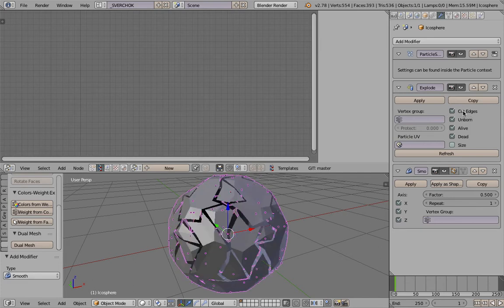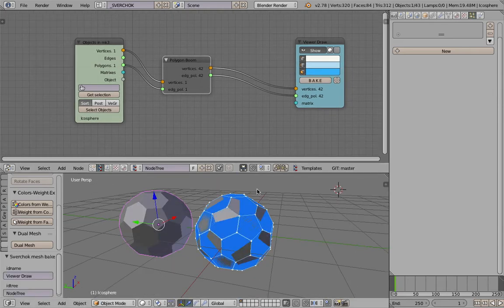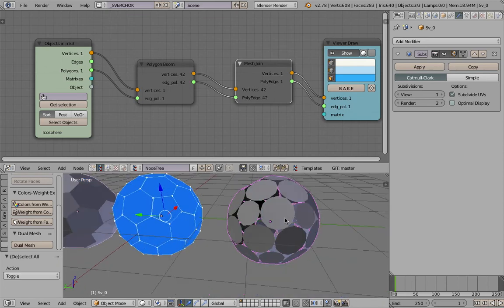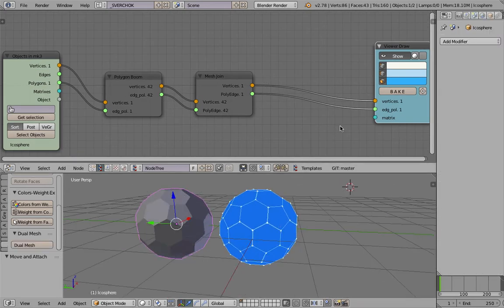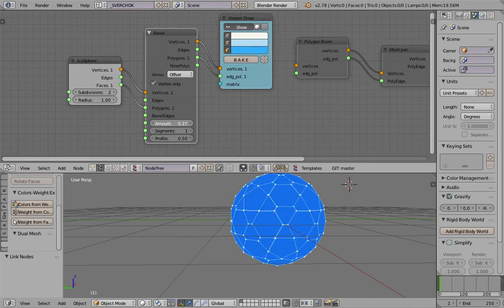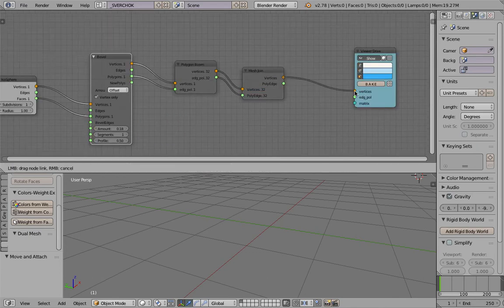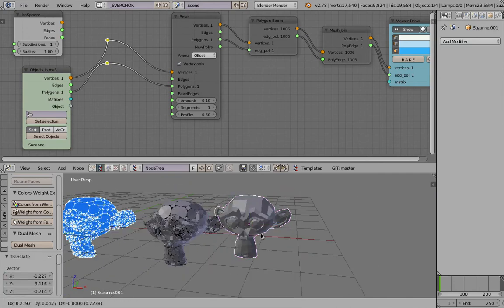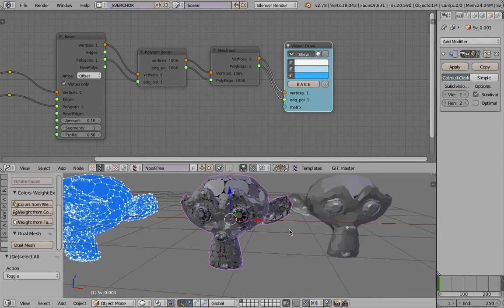BS / SV Circle Packing Tesselation (LIVENODING 591)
Still on topic of creating Circle Packing surface, I have another idea, we could probably use the DUAL MESH tesselation and really get CIRCLES from there by smoothing and subdivision.

I think this is a better setup!